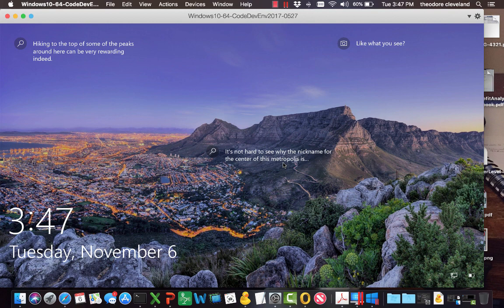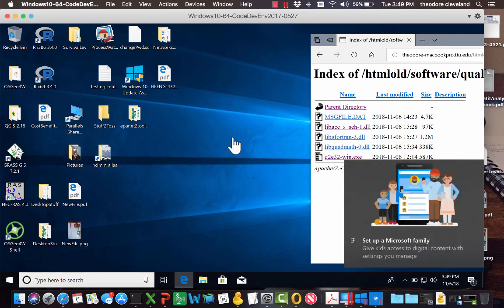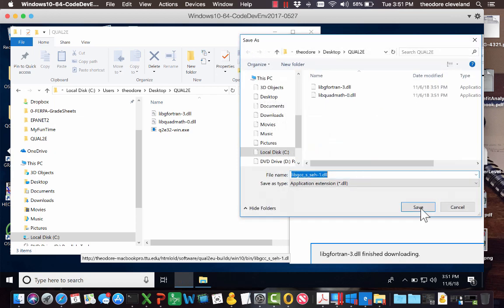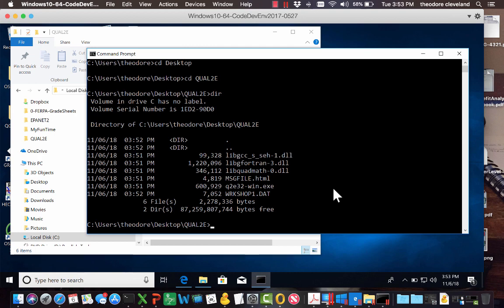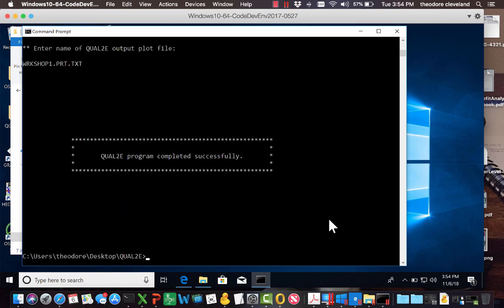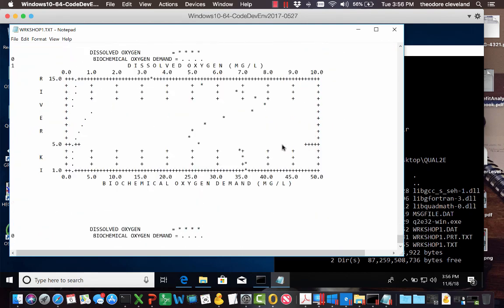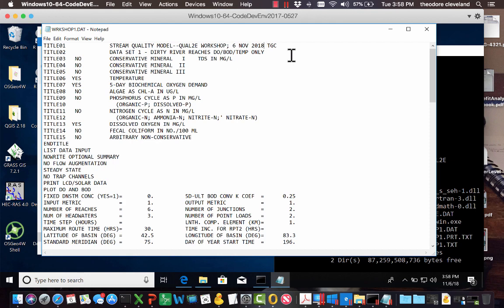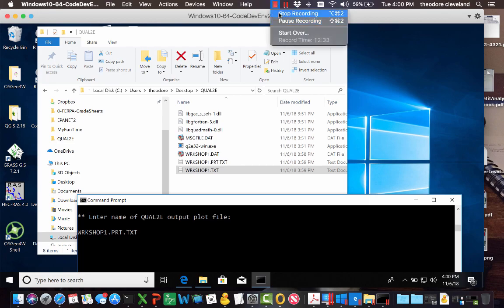WRM-CE5366-qual2e windows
Video to show the download and running qual2e for windows machines.  This is not an installer, users have to download the indicated files.  The build is a legacy program, and the user manual is stored in the docs directory.